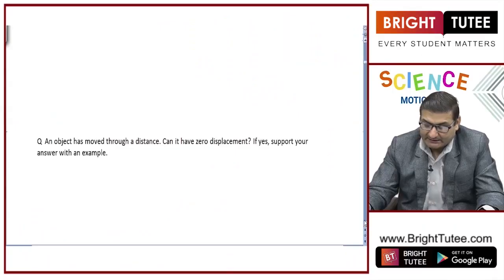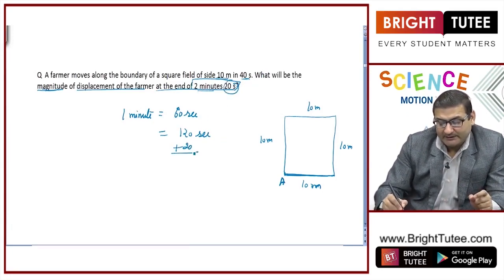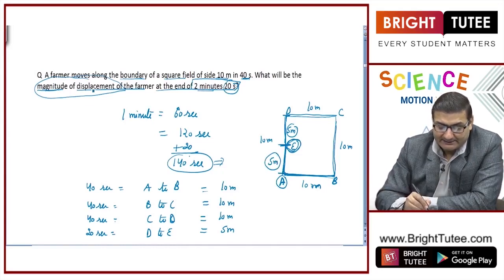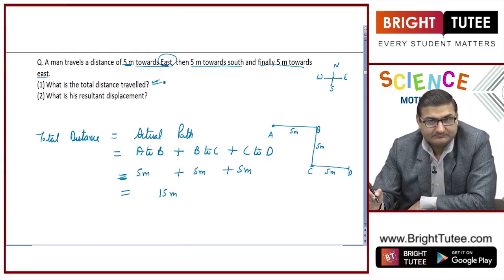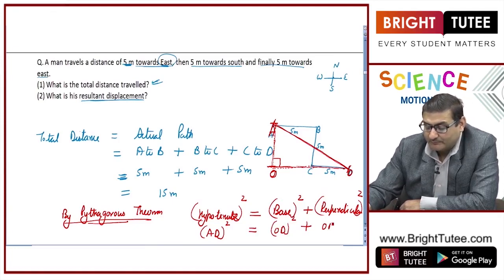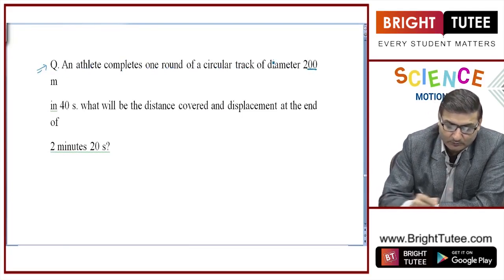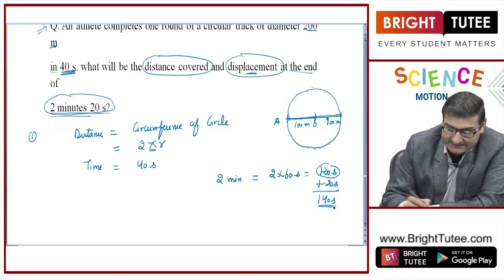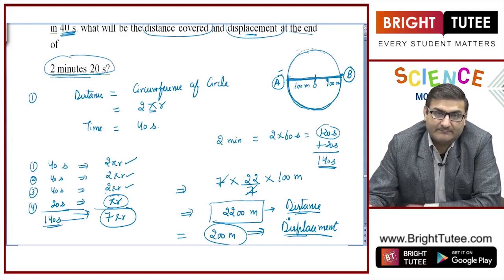1 3 Topic 8 1 Describing Motion Part 3